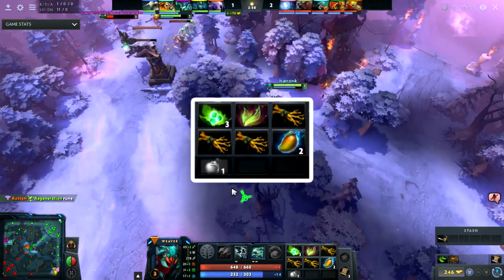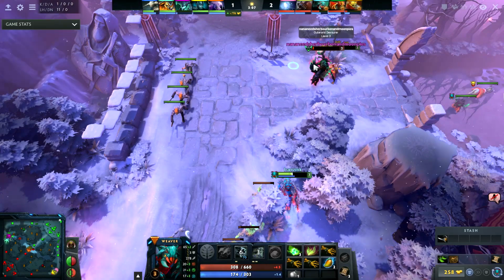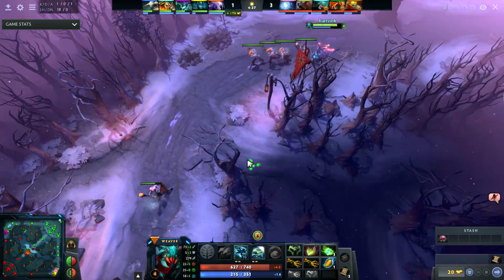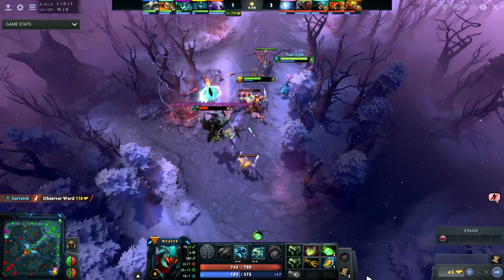Dota 2 | Noob Weaver - Tips and Guide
Welcome To Another Episode Of Noobs Guides Today Its a About Weaver , Try the Build and Tips I feature in this Video and Let me Know if it Worked for you ! Thank you for your Support.!